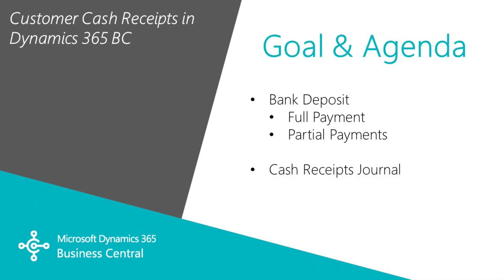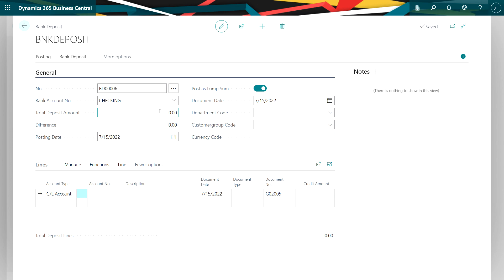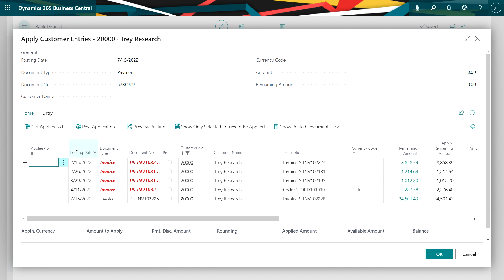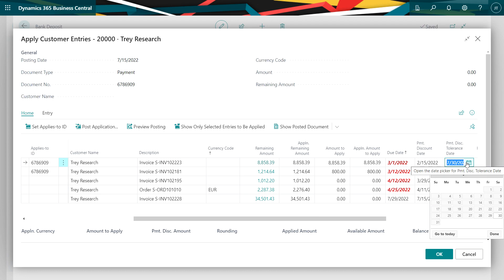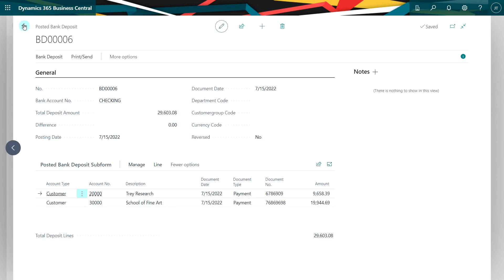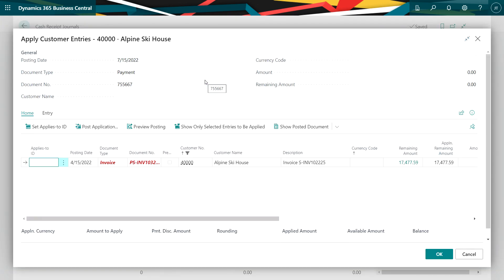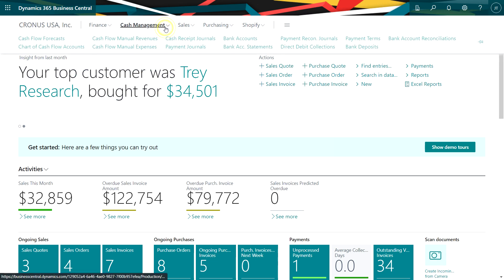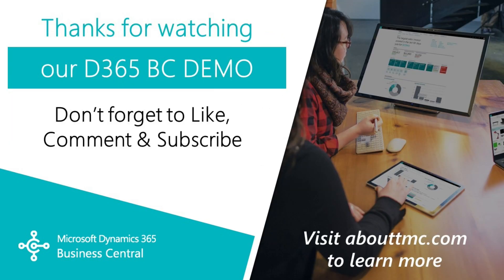How to Record Customer Payments in Dynamics 365 Business Central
In this video we will show you an easy way to record customer payments inside Dynamics 365 Business Central.